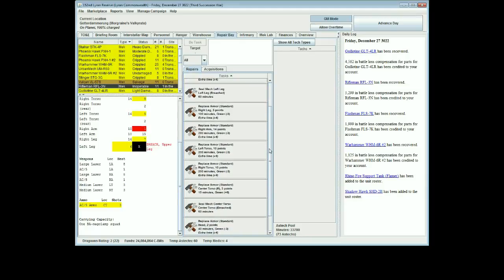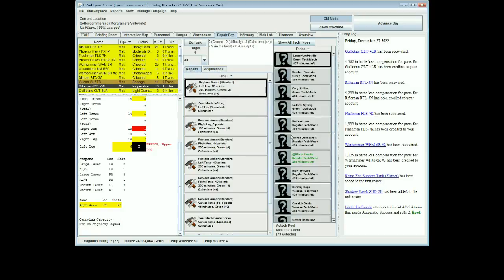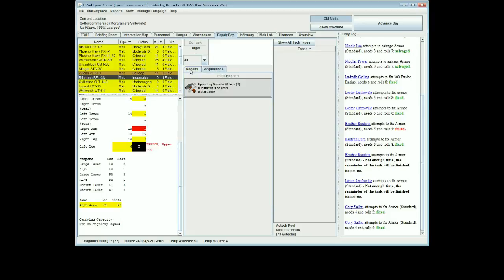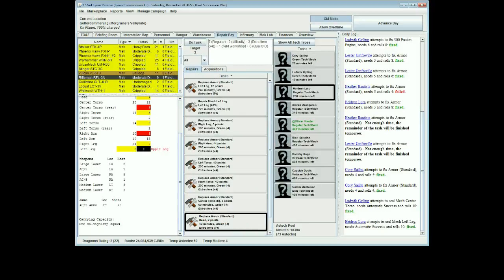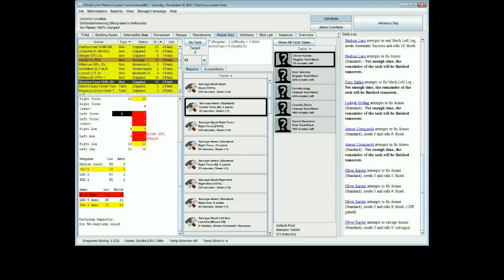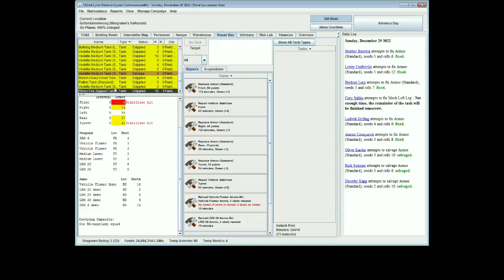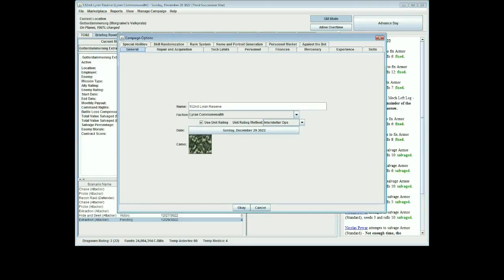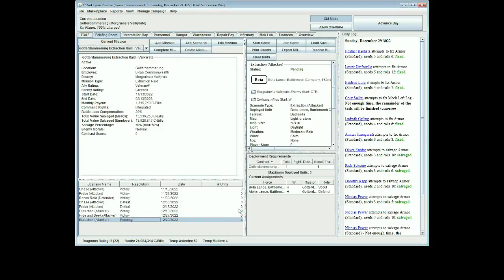MeqHQ AtB - 152nd Lyran Reserve Episode 47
Repairing mechs, changing campaign options, dreading the next mission... standard stuff really.